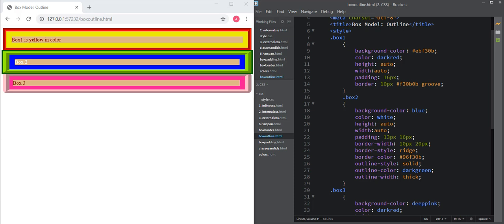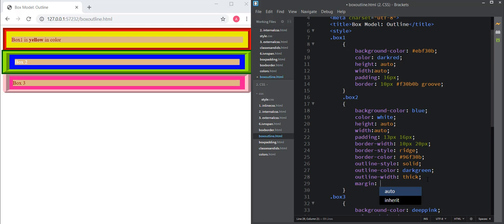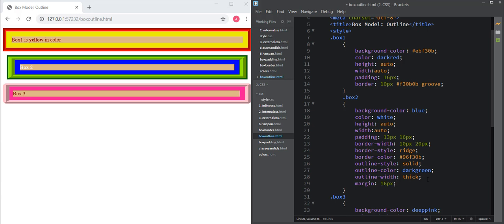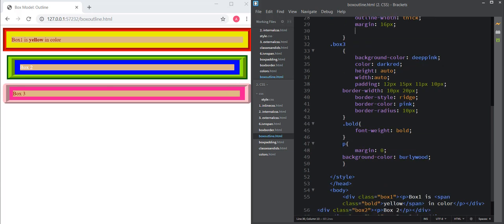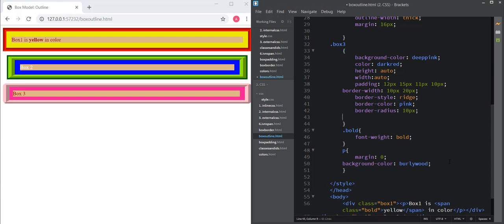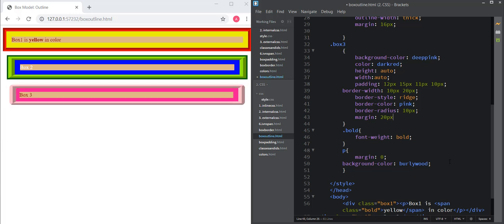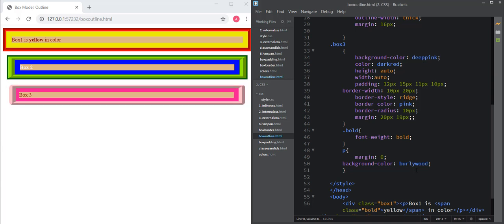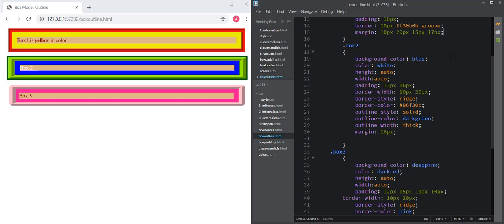Box Model Margin | Basic CSS | Lecture 11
In this video we will discuss about Box model margin. Watch all the videos to get full understanding of Box Model. Kindly watch all the lectures.

You can also check my videos on Basic HTML.